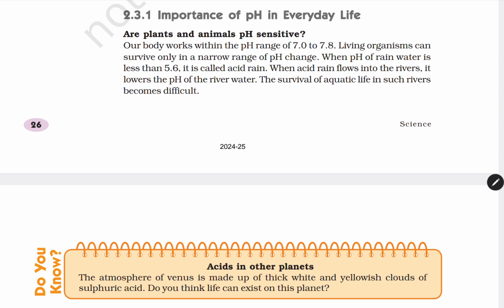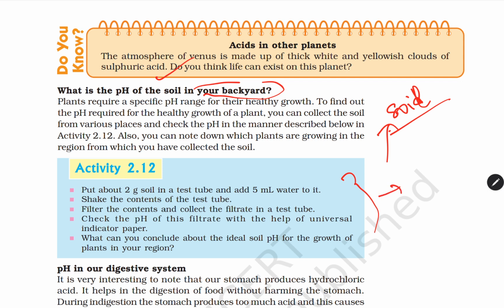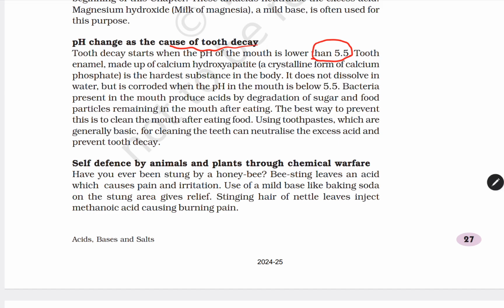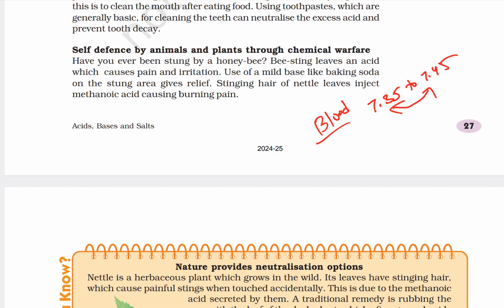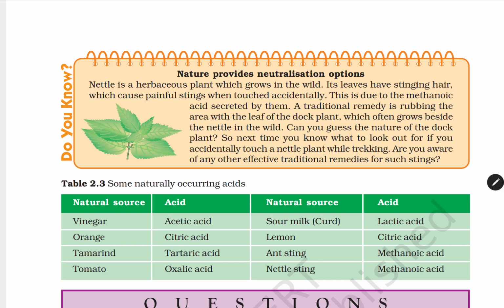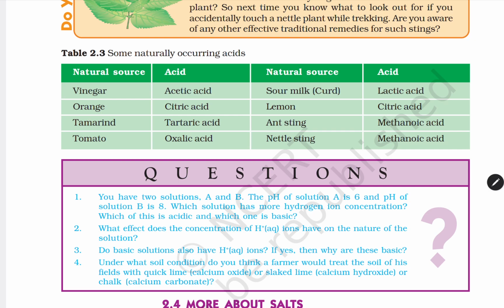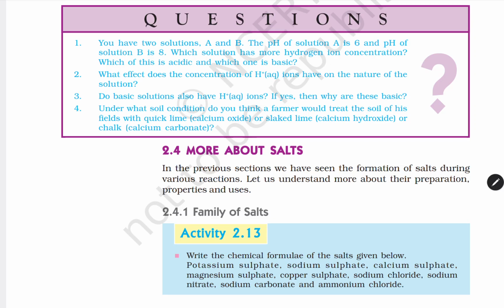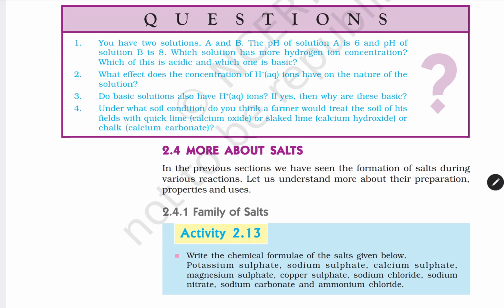Class 10 Science | Lec 06: pH scale and its applications | Acids, Bases & Salts | NCERT